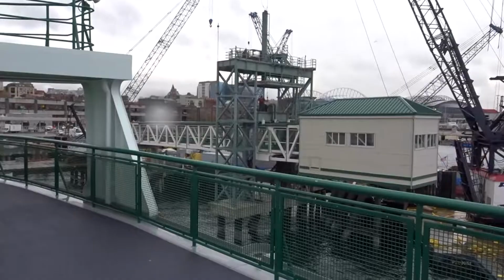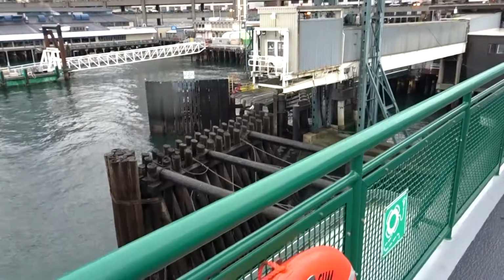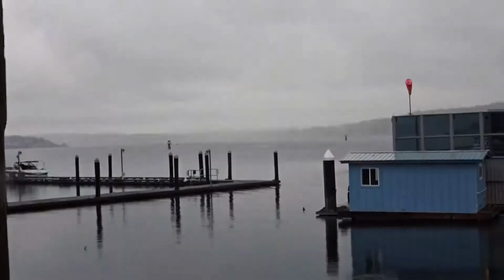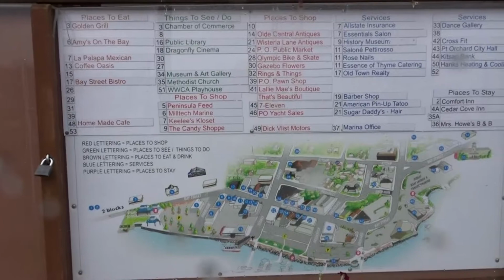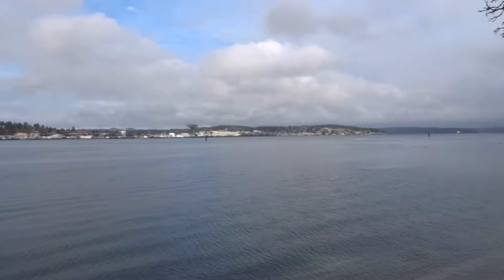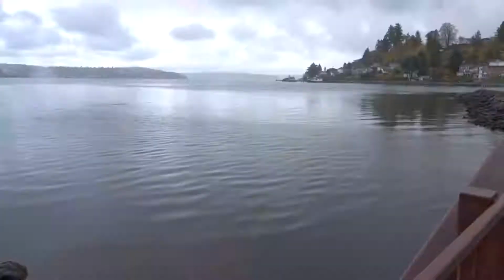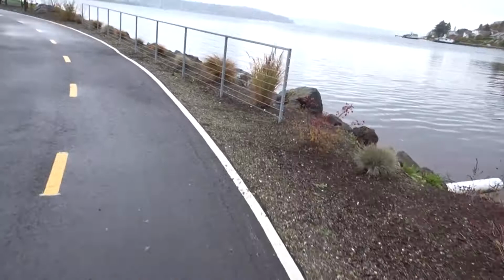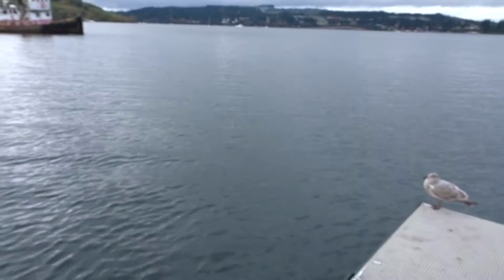FOLLOW ME AROUND PORT ORCHARD || Seals, Ferry Rides, Travel Vlog || Diana Brandt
Headed out to Port Orchard for the day to Explore and look at Seals

I would love to hear your thoughts on this video and what you would like to see in the future :D

Snap Chat: dianabrandt